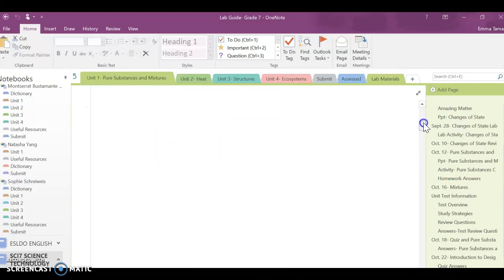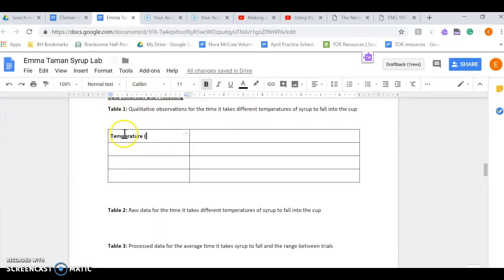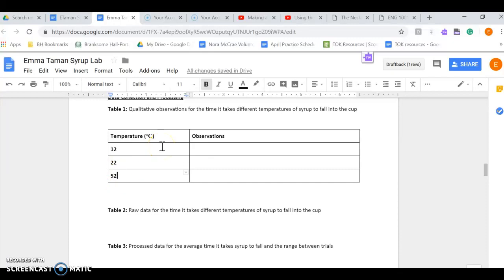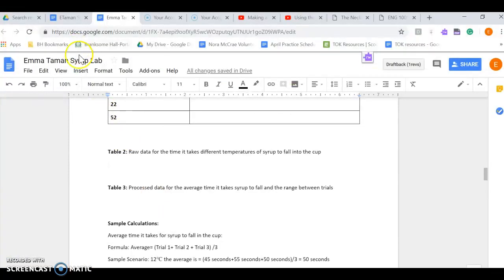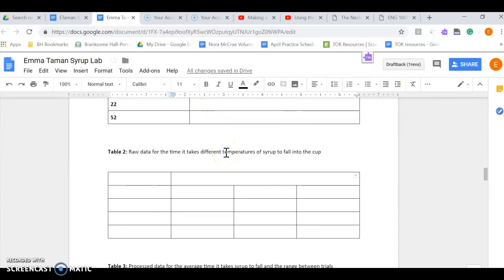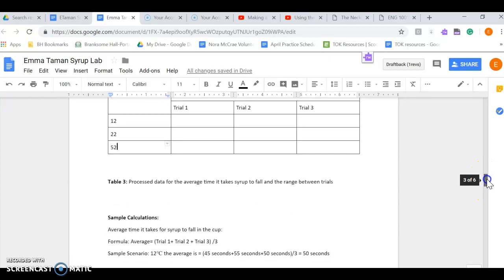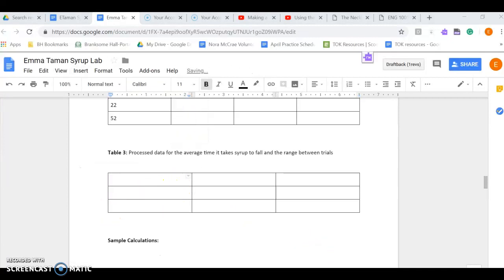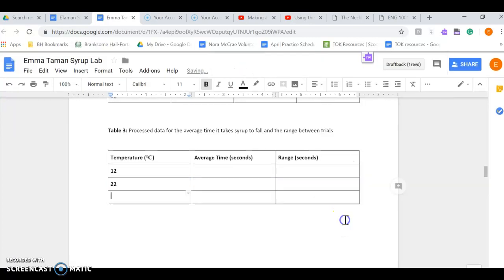Making Data Tables in Google Docs